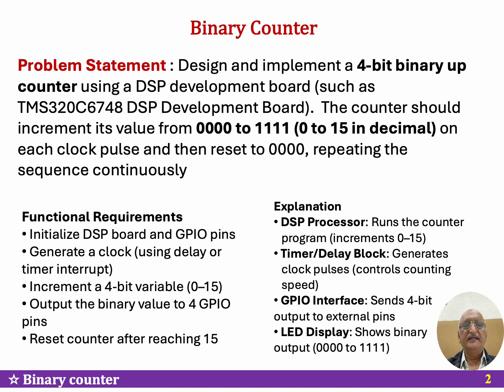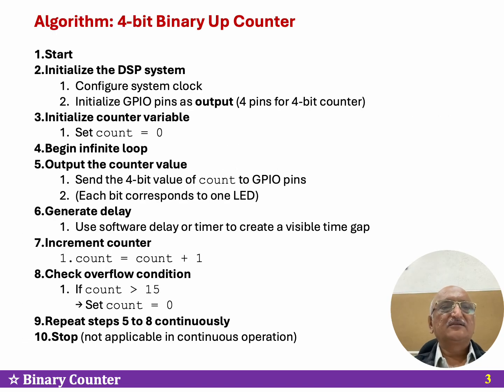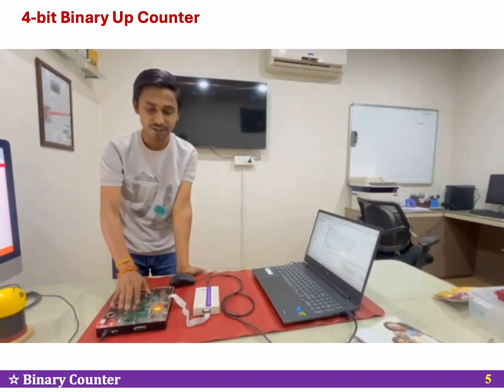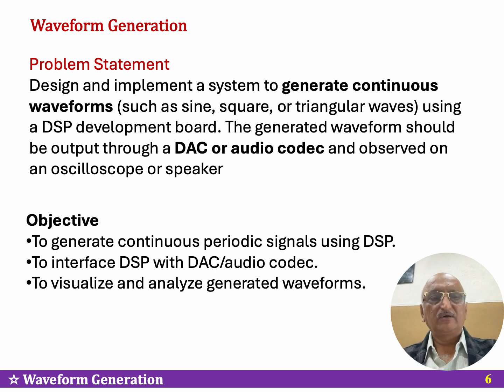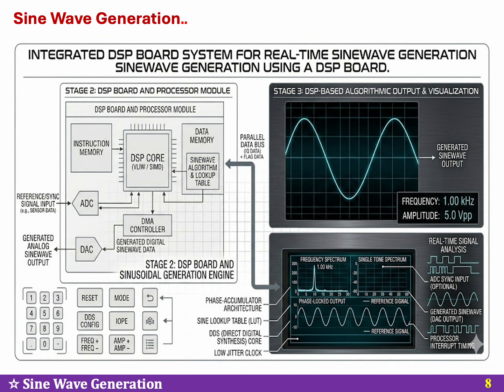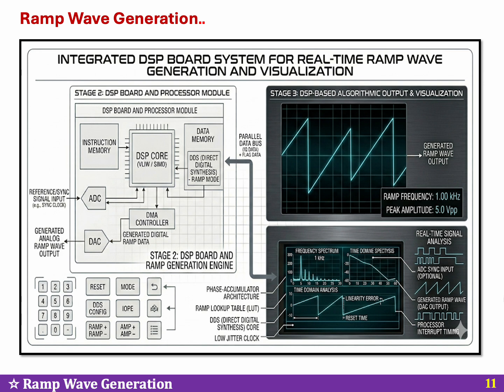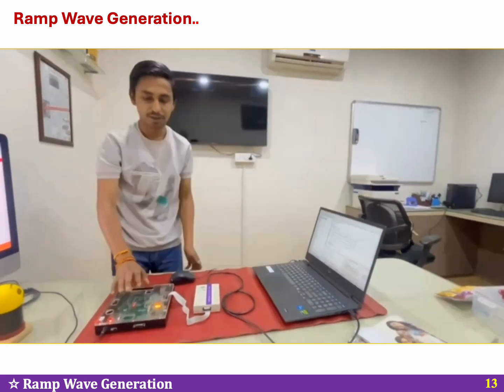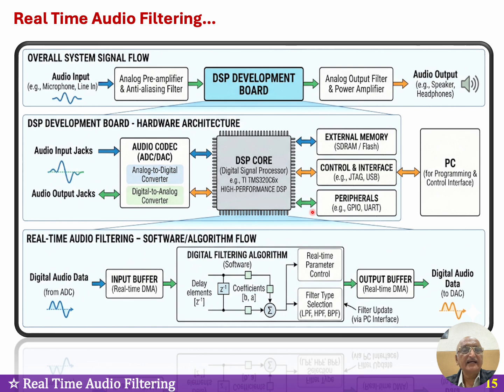10 DSP Applications